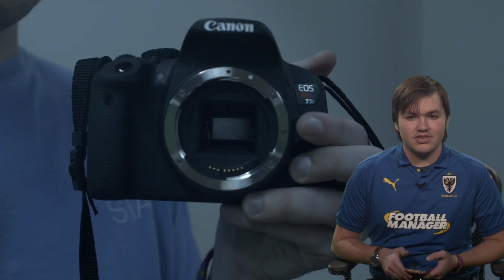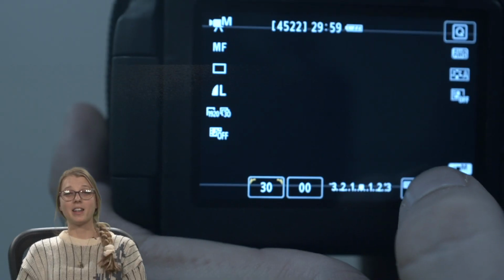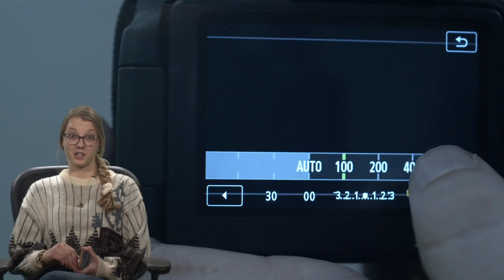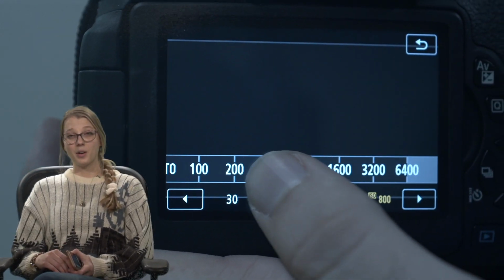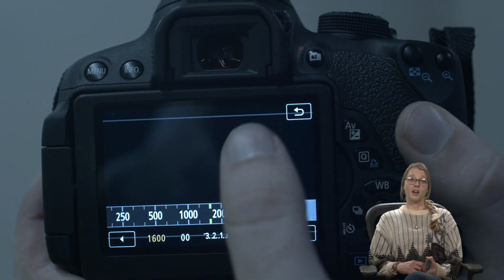Camera Project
Had to film it in an hour so I apologize for the audio